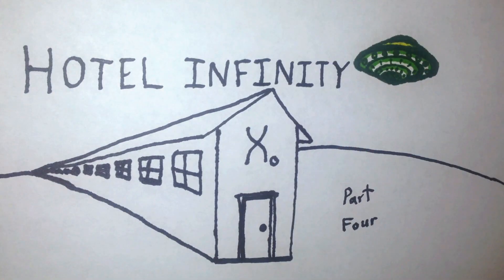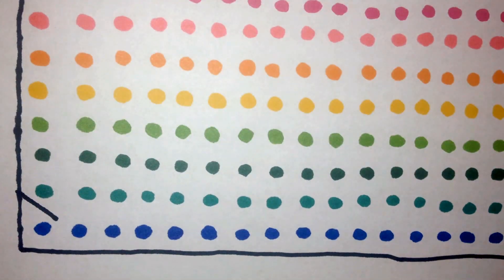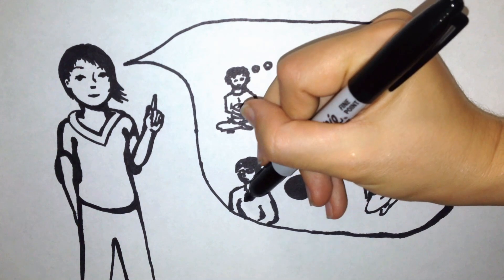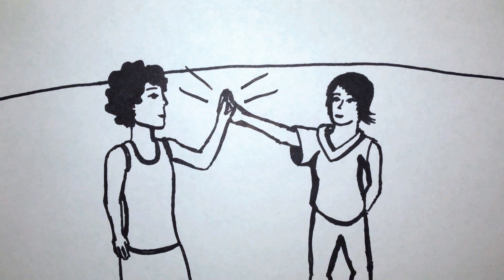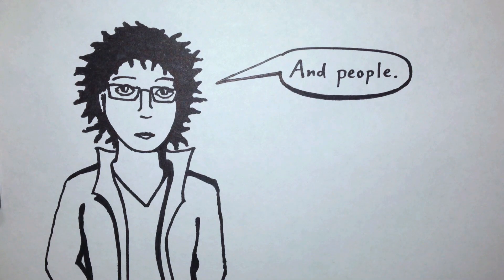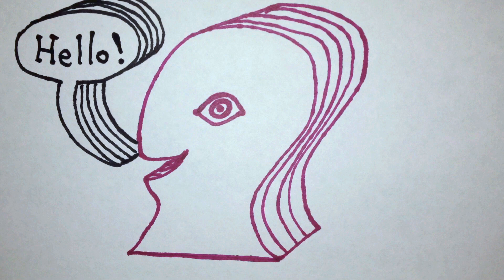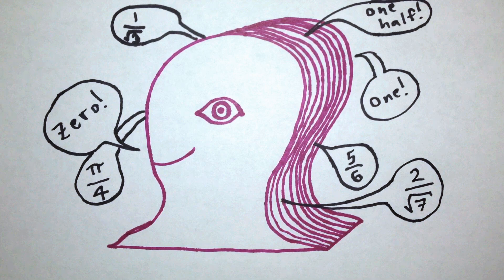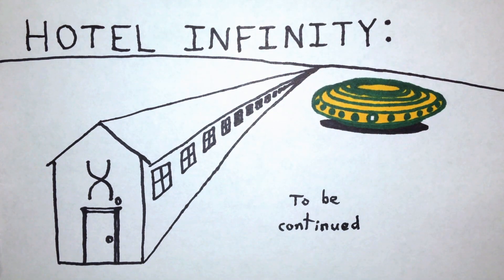Hotel Infinity: Part Four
The fourth part of Hilbert's hotel paradox, on rational numbers and reals.